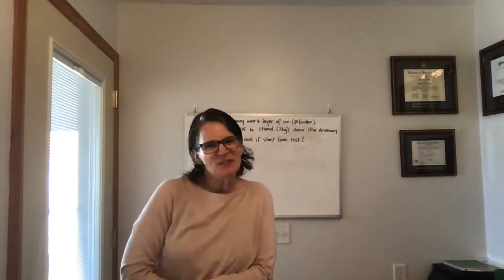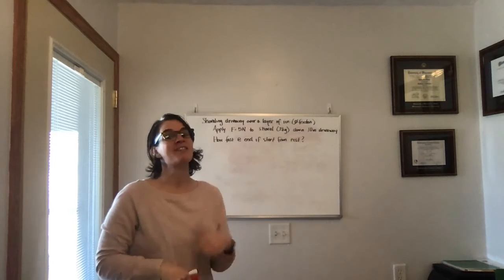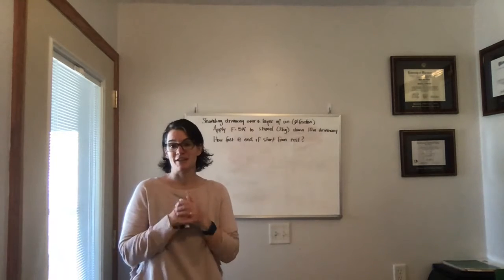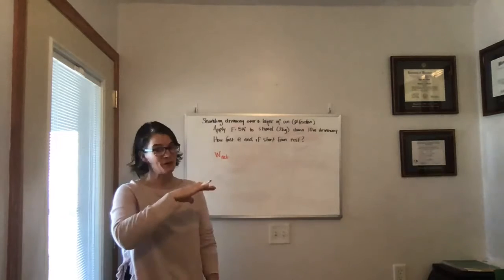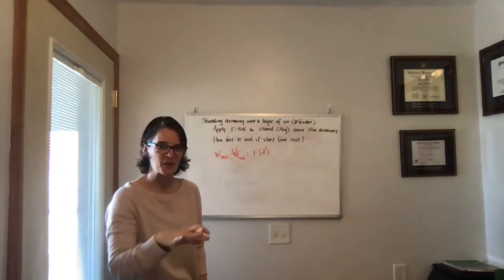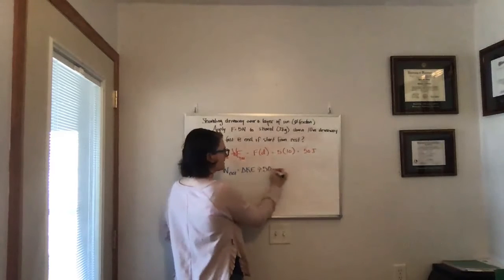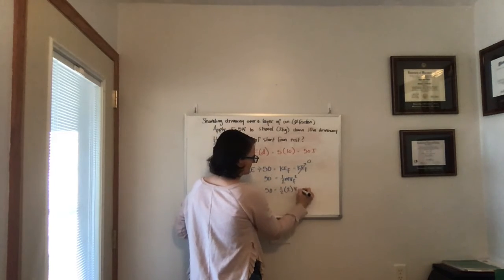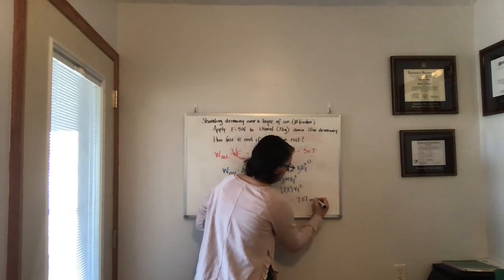Work Energy Theorem Practice Problem - Shoveling Snow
You are shoveling your driveway free of snow.  The surface underneath is icy so friction can be ignored.  You apply a force of 5N to the shovel (2kg).   If you started from rest at one end of the 10 m long driveway, how fast are you moving at the end of the driveway?